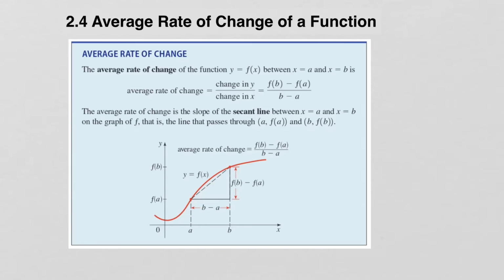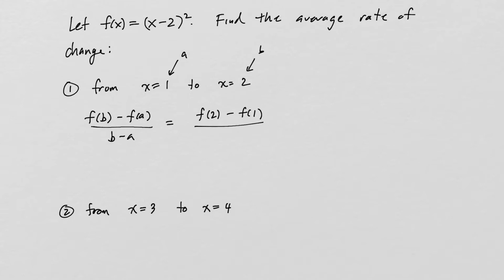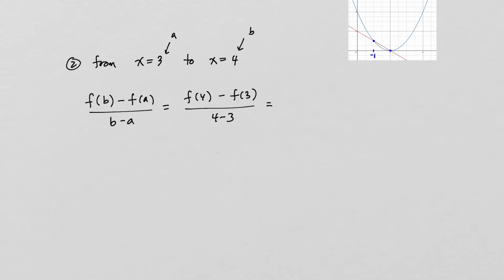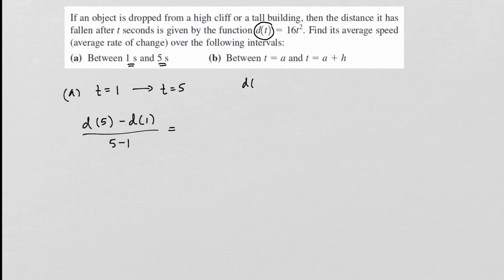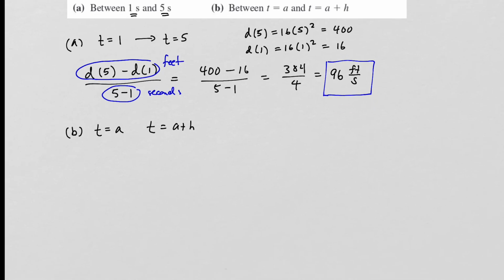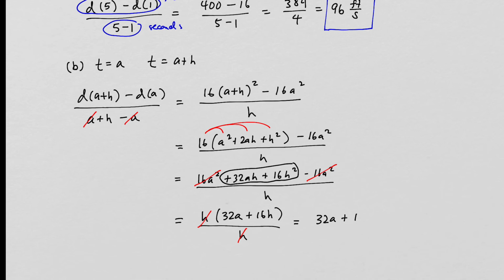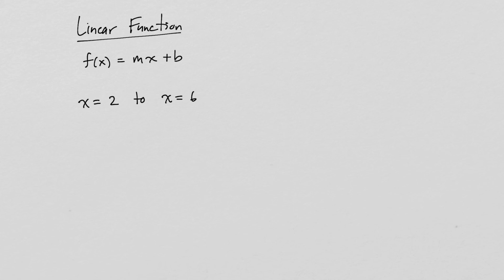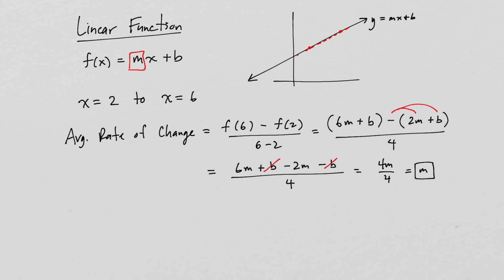2.4 Average Rate of Change of a Function